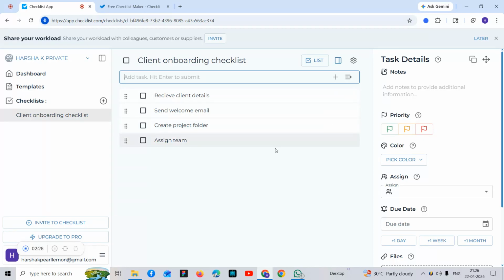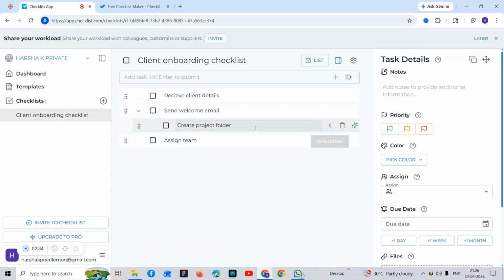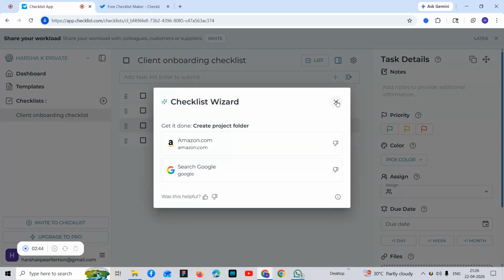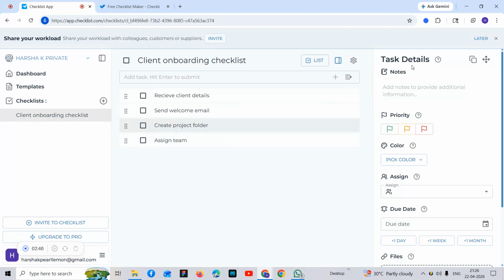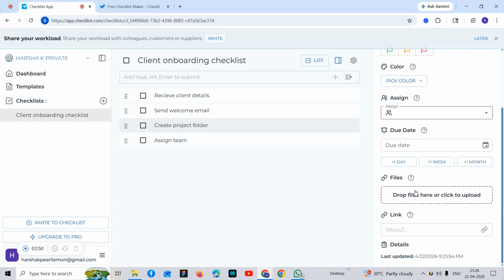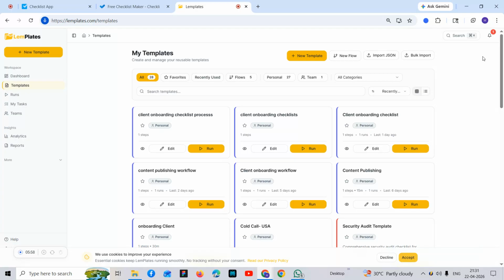How to Compare Check.com vs LemPlates for SOPs | Workflow Execution Tutorial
Hey guys! Looking to improve your team SOP creation with Check.com and LemPlates? In this video, I walk you through a practical comparison by building the same client onboarding SOP in both tools to see which one is faster, clearer, and better for executing processes.

We start with Check.com, where you will learn how to create a client onboarding checklist using a rigid step-based execution system. This tool ensures that each task is completed in a specific order, which helps avoid mistakes but limits flexibility. You will see how tasks are tracked manually, and how the process follows a strict flow for consistency.

Then we move into LemPlates, where the focus is on adaptability. LemPlates lets you create a client onboarding process with the same steps but adds flexibility. You can adjust steps as needed, remove or add tasks based on the situation, and focus on clarity rather than just ticking boxes. This allows for more customized workflows while ensuring your team stays on track.

By the end, you’ll understand when Check.com is best for rigid execution and when LemPlates is better for evolving processes and adaptable workflows.

Chapters:
0:00 Check.com vs LemPlates SOP Comparison
0:10 Defining the Goal for SOPs
0:20 Creating the Same SOP in Check.com
0:40 Adding Tasks and Details in Check.com
1:23 Task Execution and Tracking in Check.com
2:32 Creating the Same SOP in LemPlates
3:18 Flexibility and Customization in LemPlates
4:22 Step-Based Understanding in LemPlates
5:16 Speed Comparison
6:05 Rigid Execution in Check.com vs Adaptive Workflow in LemPlates
6:30 Final Takeaway